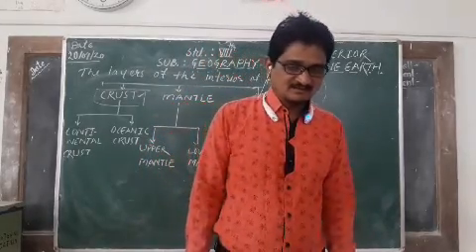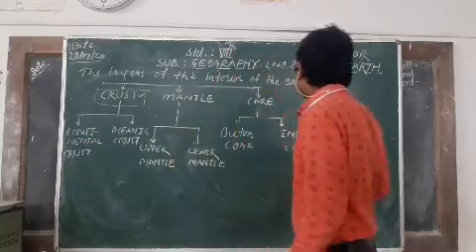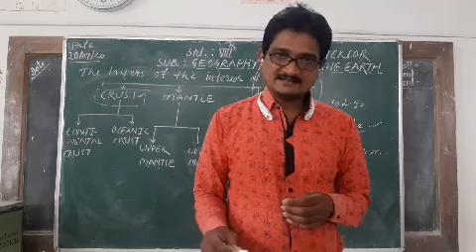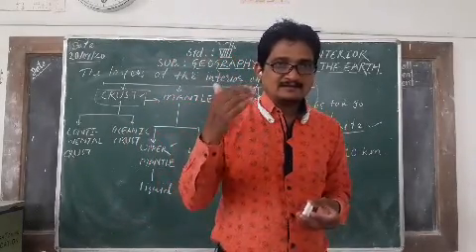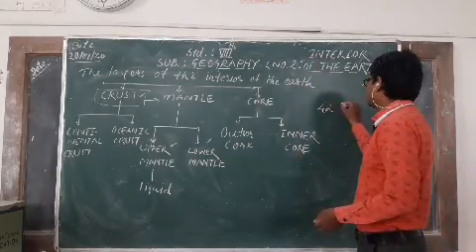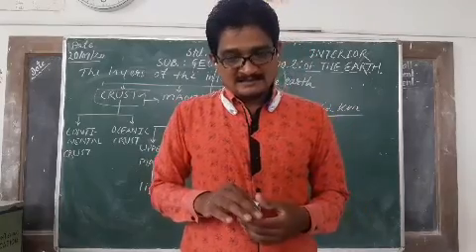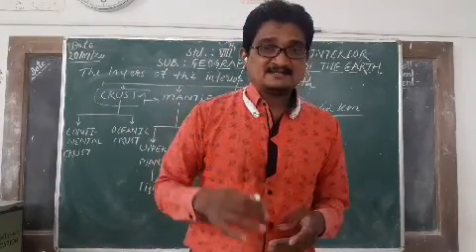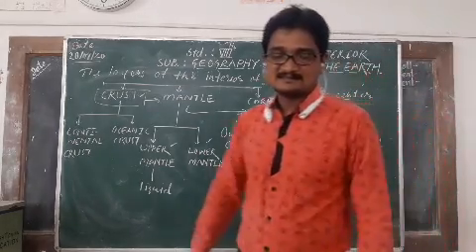STDVIII GEOGRAPHY INTERIOR OF THE EARTH PART-3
Sandeep Bodade's Educare Academy